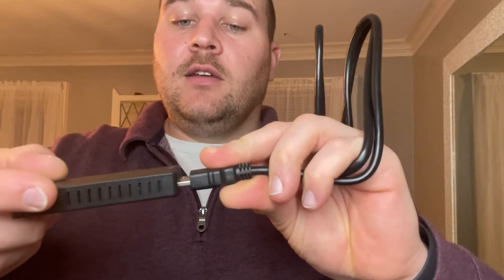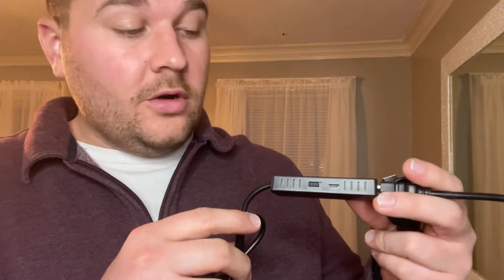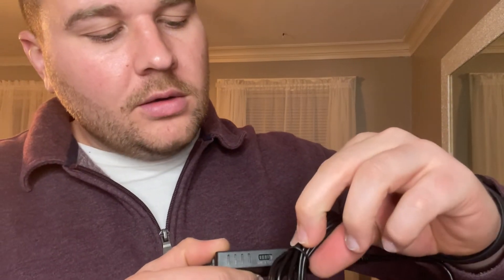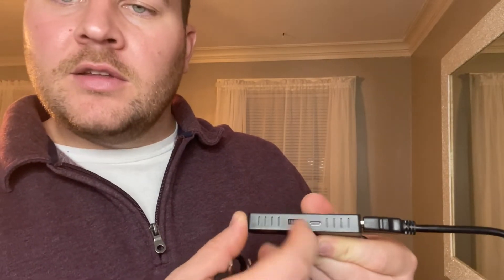Review of Wii to HDMI Converter Wii to hdmi Adapter HDMI Cable for Nintendo Wii and U Type